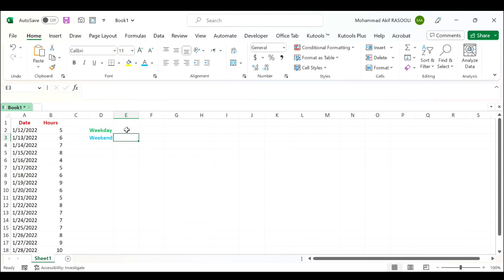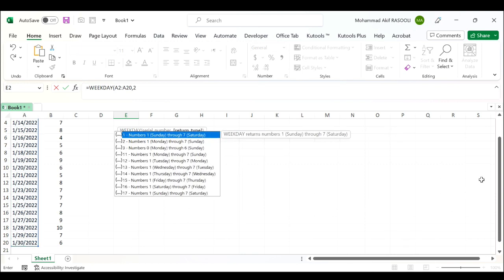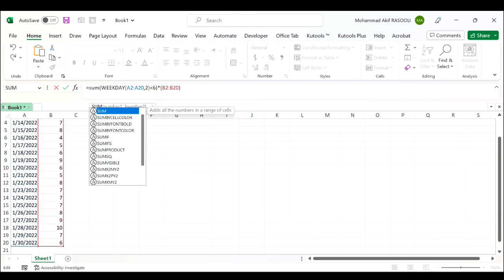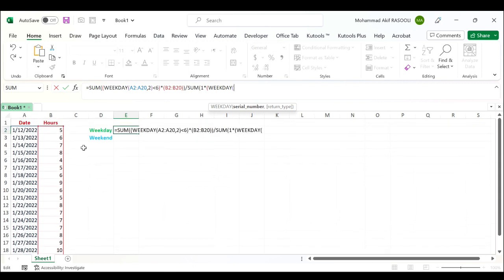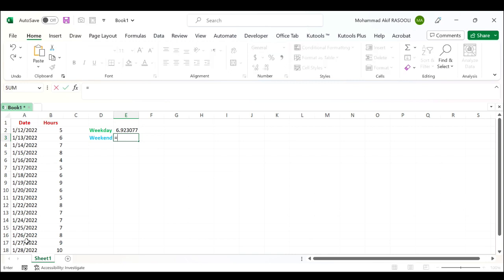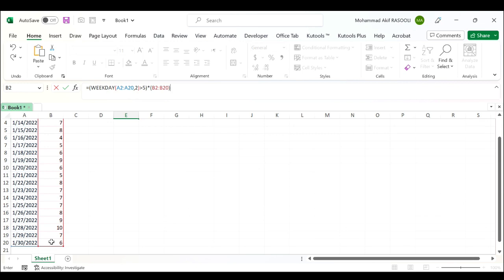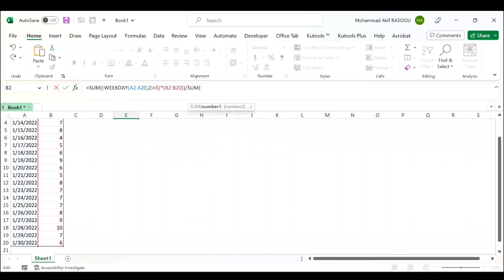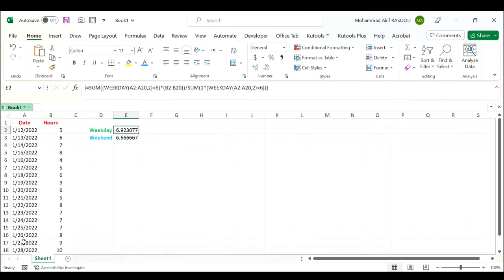Average Data Based On Weekday Or Weekend